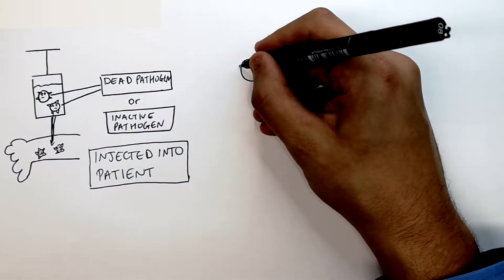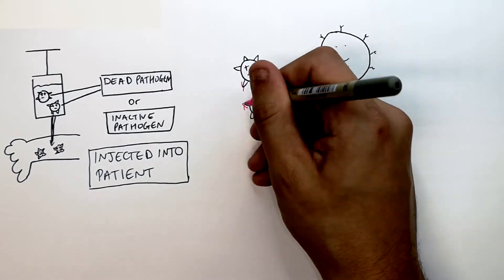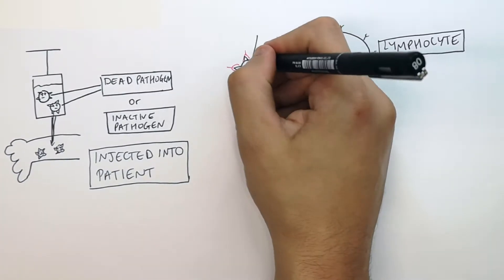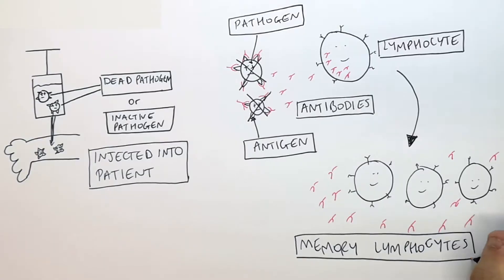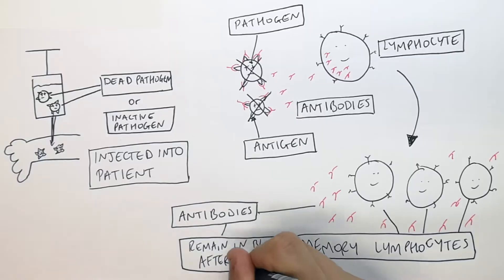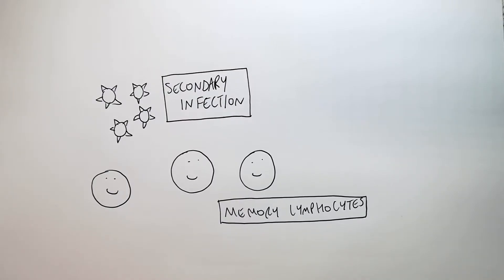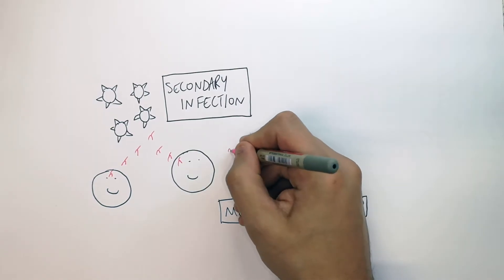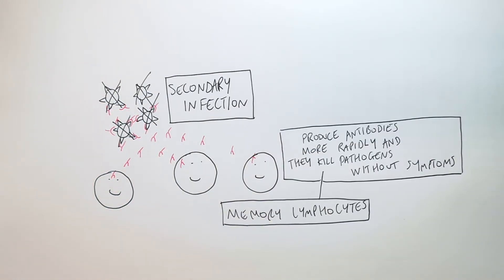GCSE Biology - Vaccines and Immunity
A vaccination contains dead or inactive pathogens.

The dead or inactive pathogen causes your lymphocytes to produce antibodies that will bind to the antigen on the pathogen.

Memory lymphocytes remain in the blood, as do increased levels of antibodies.

So if there is a secondary infection with an active or living form of the pathogen, your memory lymphocytes produce antibodies more quickly, so the pathogen is destroyed or killed without the host getting any symptoms. After a vaccination you are immune to the pathogen.